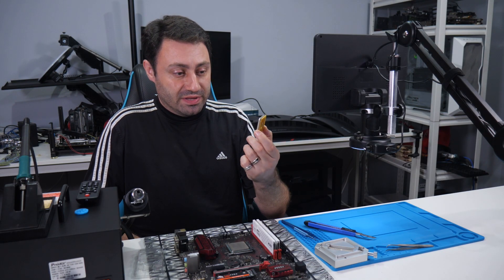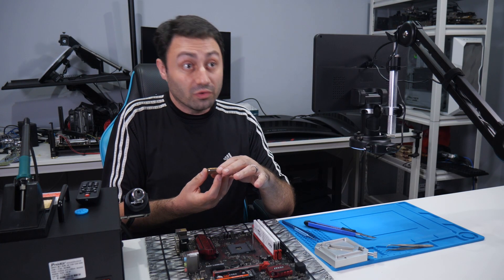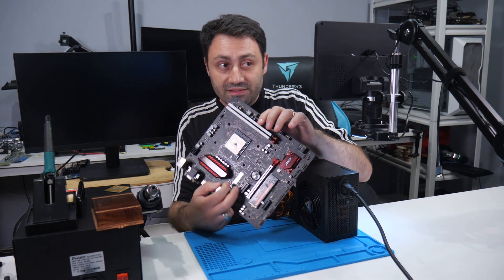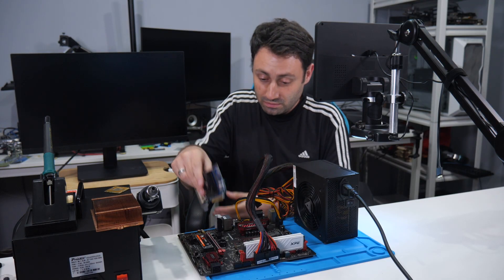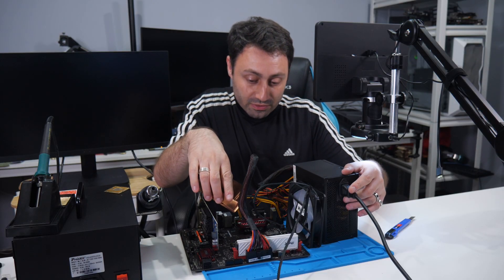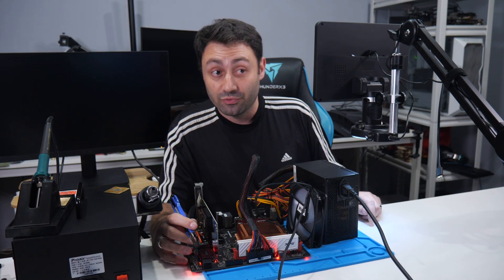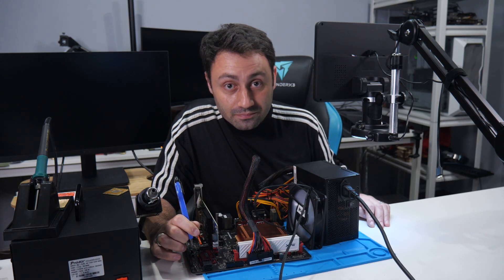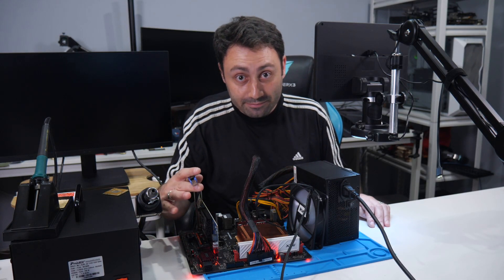Will @techyescity's Ryzen 5 5600G Gaming CPU With Bent Pins Ever Fit into a Motherboard Again?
A while ago, Bryan over at @techyescity had done a livestream where he had attempted to straighten severely bent and broken pins on a Ryzen 5 5600G he picked up when parts hunting. Unfortunately, despite his previous master bending successes, this victory eluded him. Don't worry, it happens to all of us. So today, I take a shot at fixing this CPU...or APU as some call it. Whatever! Sue me. Can I get it to finally make sweet connection with this motherboard? Will it ever be turned on again? Watch and find out!

Apparently I am supposed to add other links here, but I got nothing.

This is just padding for the description dooblydoo so it looks like I am an important video creator with 100x the subs and not just some rando on the Internet that took two years to make a video.

Apparently the music credits go here:
Song: You
Composer: Sappheiros

Song: Lights
Composer: Sappheiros

Song: Dawn
Composer: Sappheiros